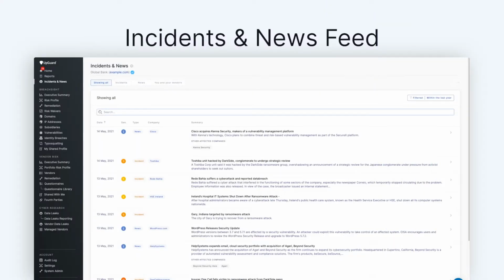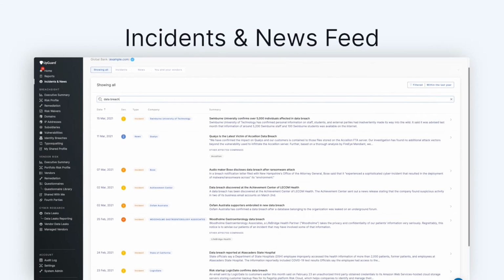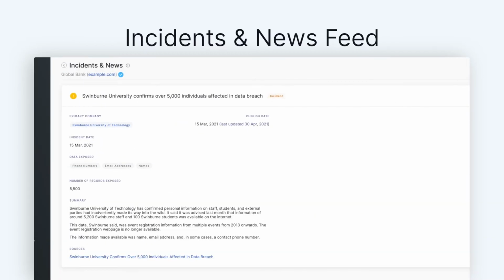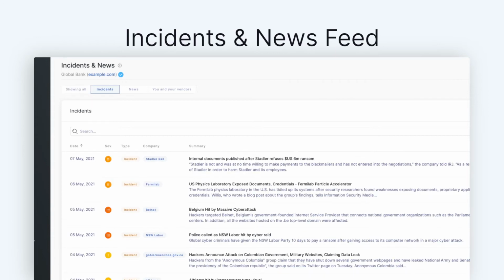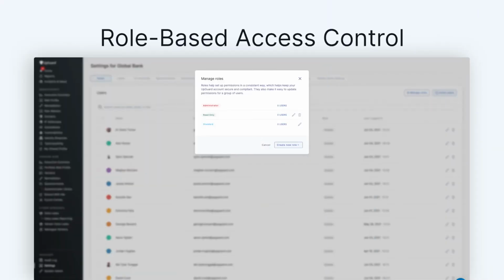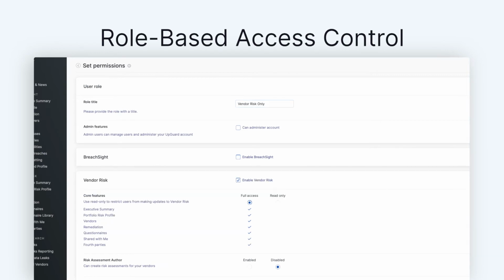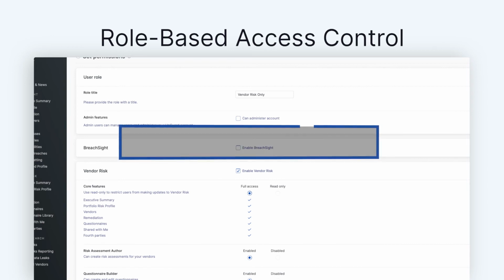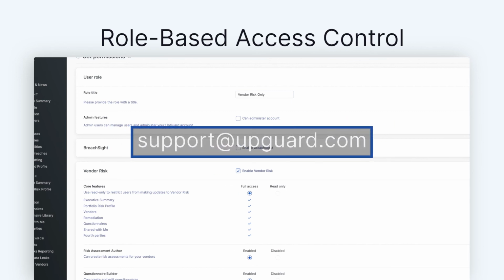What's new in UpGuard | May 2021 | Cyber Security Product Releases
Check out the round-up of the latest releases from UpGuard!

✅ The new Incidents & News feed provides you with a searchable, chronological list of security updates that matter to you.

✅ You now have the ability to create and manage custom roles, making it simple to assign team members the correct permissions within the UpGuard platform.